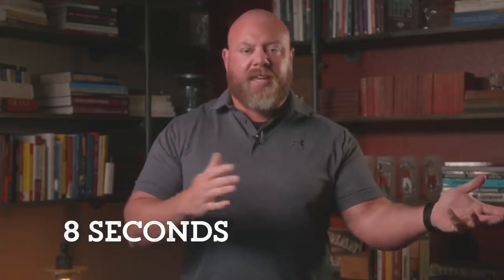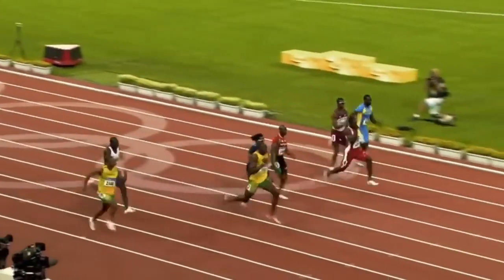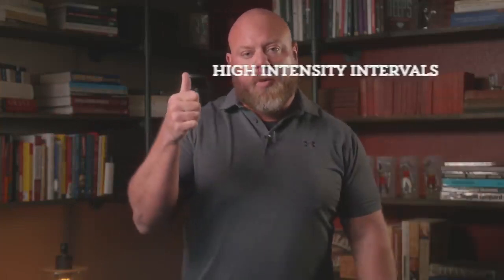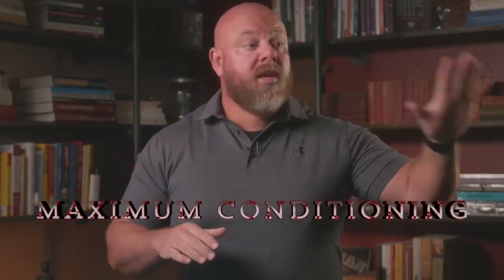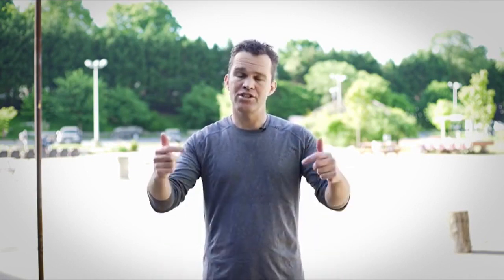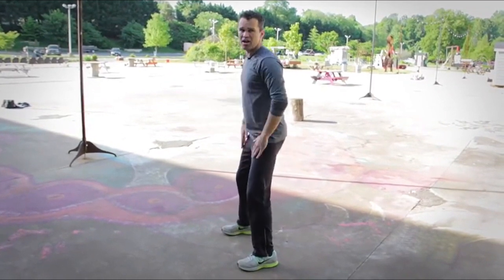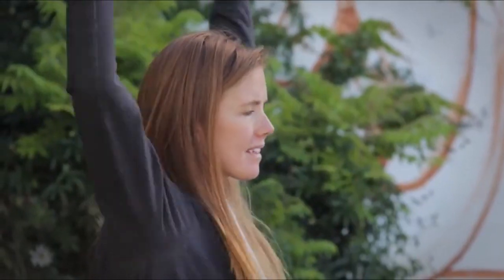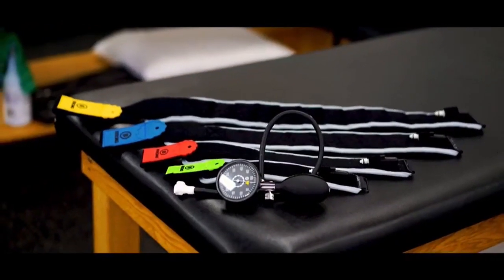HIIT NO MM